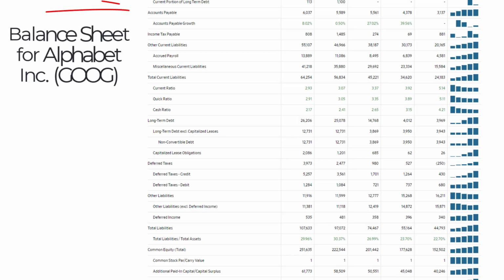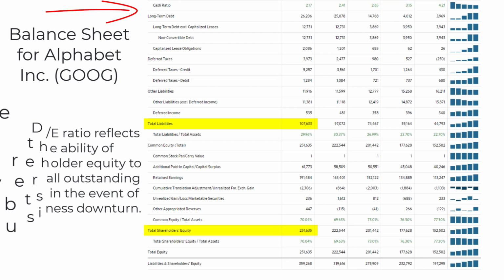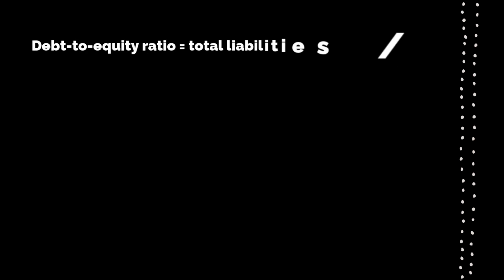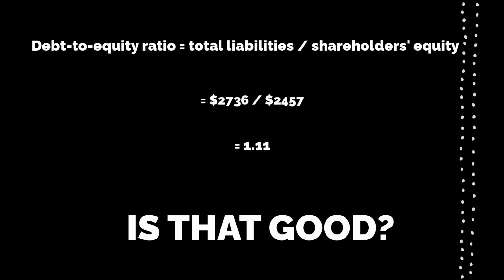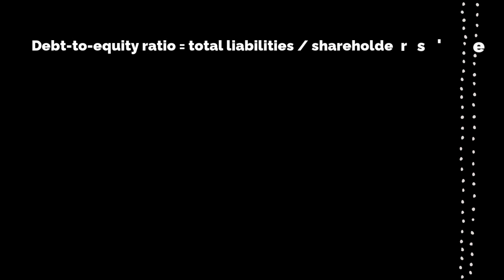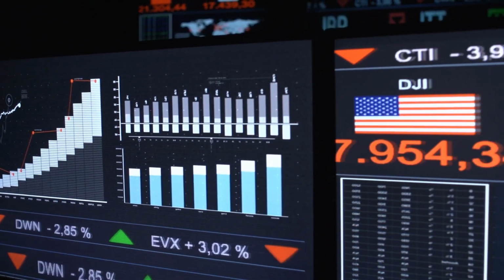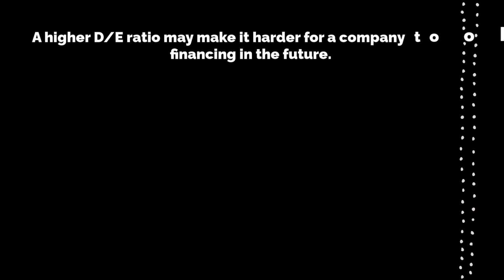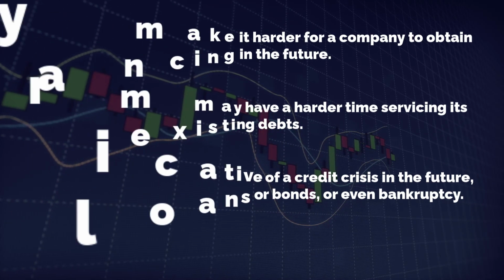Debt-To-Equity (D/E) Ratio Explained | One Way To Value a Stock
This video provides a quick overview of Debt-to-Equity (D/E) Ratio and how it is calculated. In general, if the debt-to-equity ratio is too high, it’s a signal that the company may be in financial distress and unable to pay debtors.

📚 MY FAV INVESTING BOOKS FOR BEGINNERS
1. Rich Dad Poor Dad By Robert Kiyosaki
2. One Up On Wall Street By Peter Lynch
3. The Dhando Investor By Mohnish Pabrai
4. The little Book of Common Sense Investing By John C. Bogle
5. A Random Walk Down Wall Street By Burton Malkiel
6. The Essays of Warren Buffett By Warren Buffett
7. The Intelligent Investor by Benjamin Graham

📚 MY FAV BOOKS TO GET STARTED ON YOUTUBE
1. YouTube Secrets: The ultimate guide to growing your following by Sean Cannell & Benji Travis
2. Crushing YouTube: How to Start a YouTube Channel by Joseph Hogue
3. Tube Ritual: Jumpstart Your Journey to 5,000 YouTube Subscribers by Brian G Johnson
4. How To Start a YouTube Channel by Ann Eckhart

📸 My Camera & Equipment:
1. 12inch LED Ring Light
2. Dual USB Car Charger